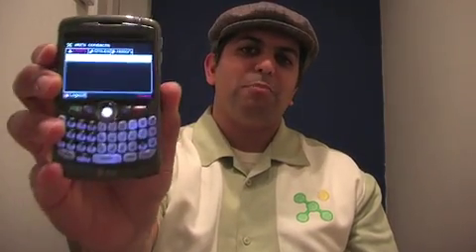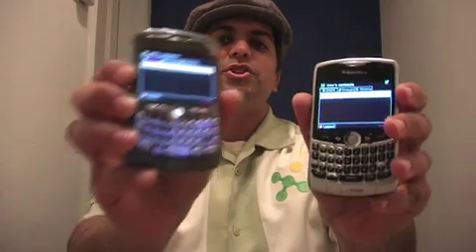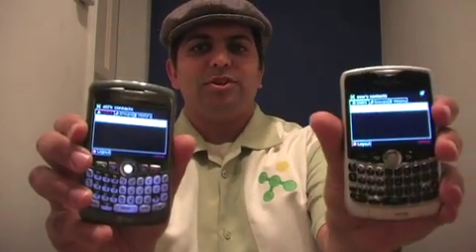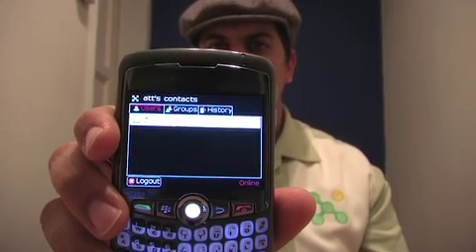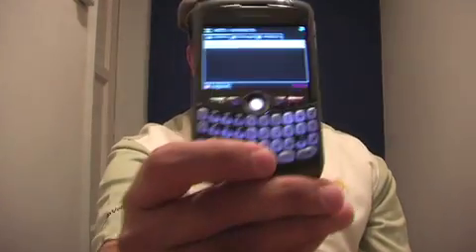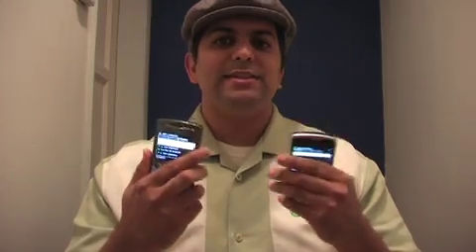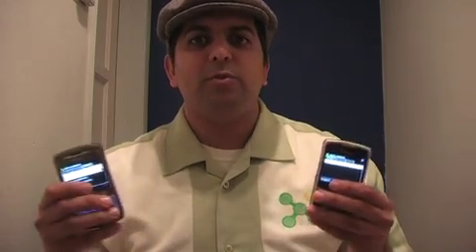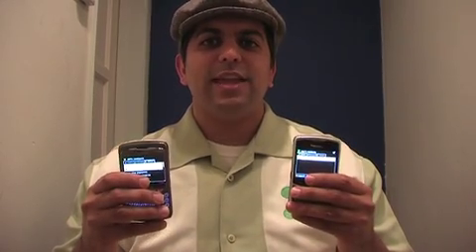HipVoice Push to Talk ( PTT ) on Blackberry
See how HipVoice technology revolutionizes Push To Talk ( PTT ) across the Blackberry platform.